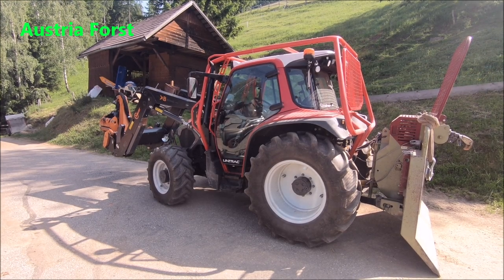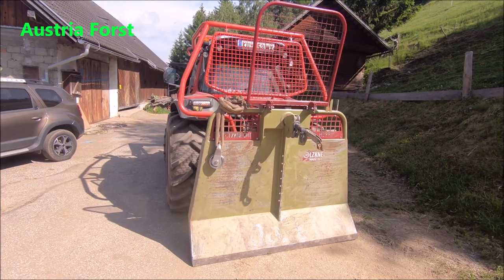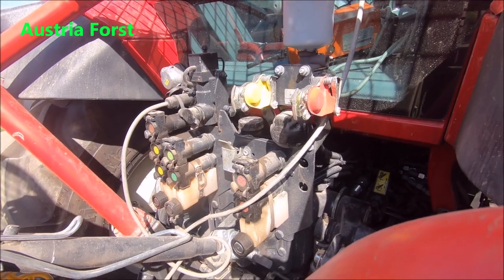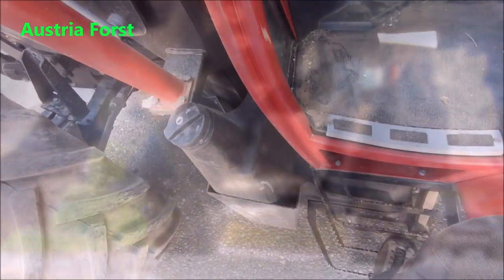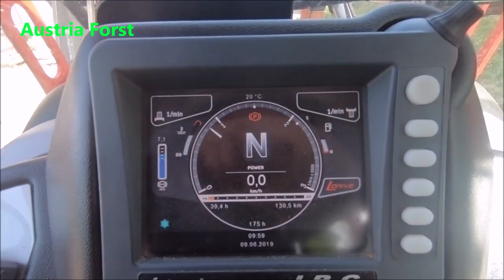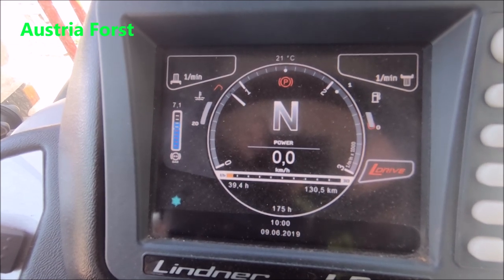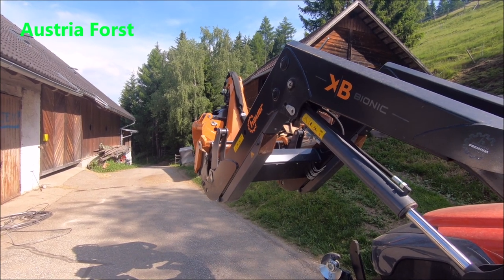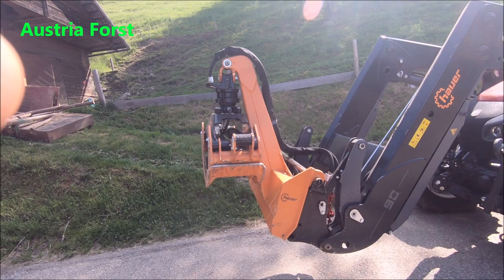Vorstellung Lintrac 90 Hauer XB Bionic 90 und Holzknecht HS 77 Austria Forst real talk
Ich bin professioneller Forstarbeiter aus Österreich.
Auf meinem Kanal gewähre ich euch Einblick in meine Arbeit!!